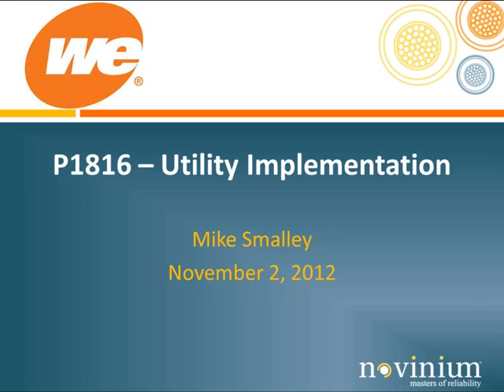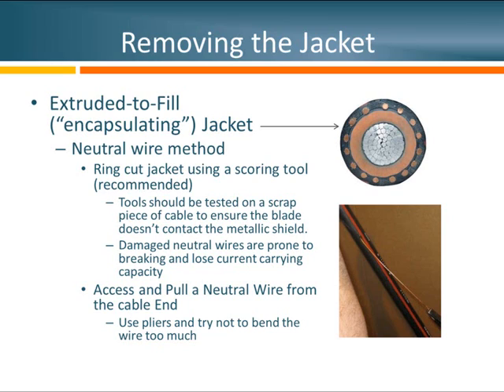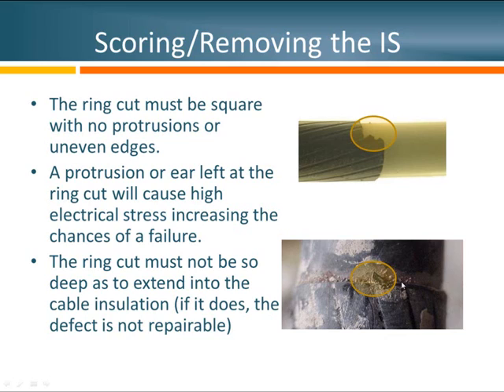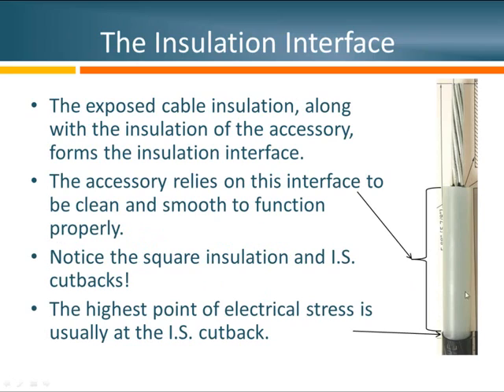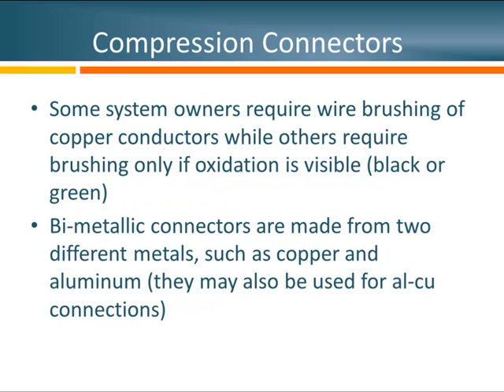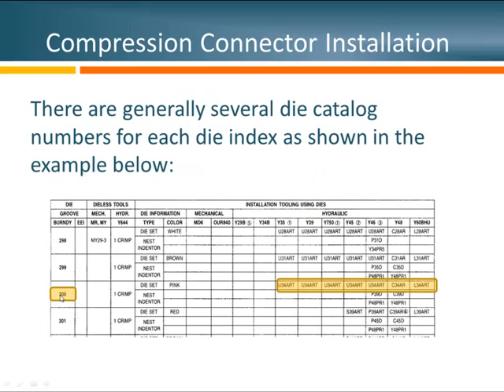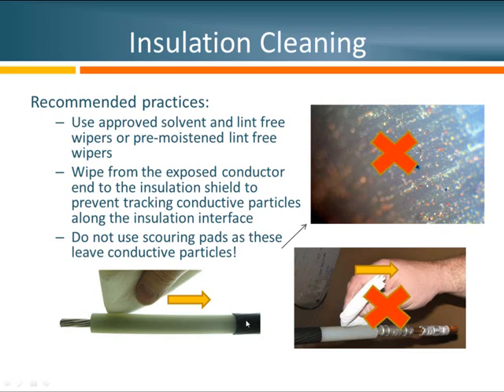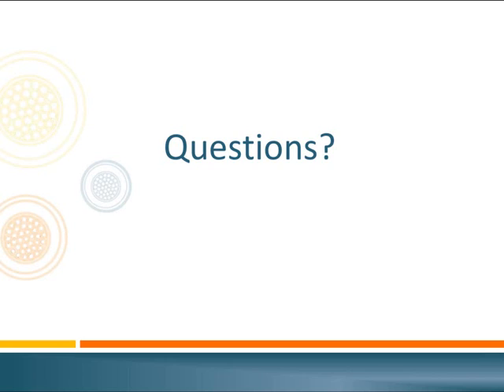Webinar: IEEE® P1816™ Utility Implementation with Michael Smalley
IEEE P1816 is designed to address craft errors by providing utilities with proven craft techniques. In this webinar, Mike Smalley – Vice Chair of the P1816 Task Group – goes over the various techniques included in P1816. By implementing P1816’s best practices, you, too, can reduce craft errors and improve reliability.